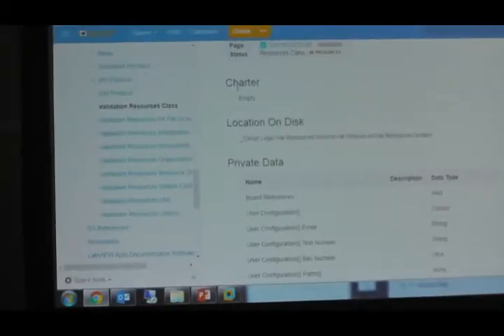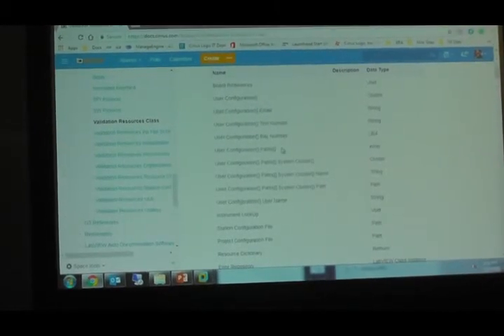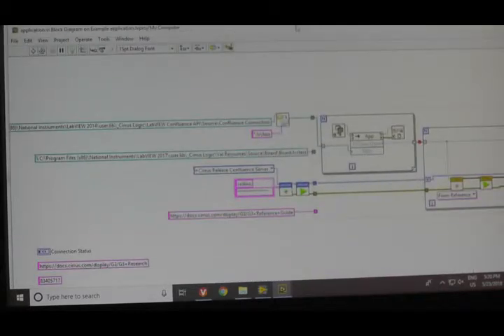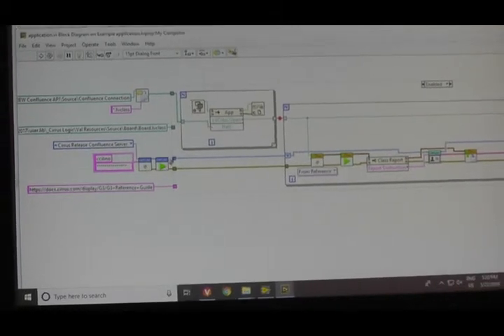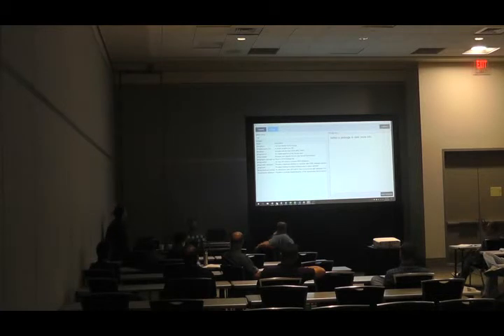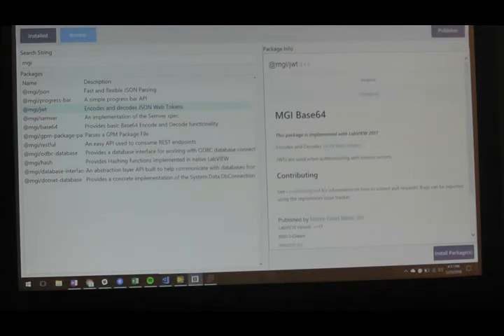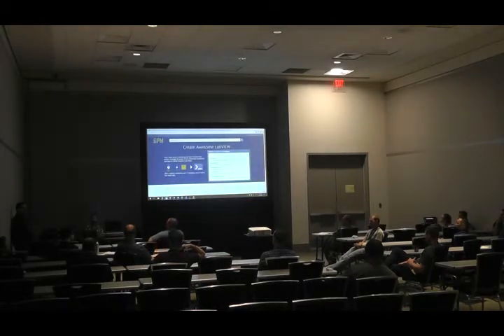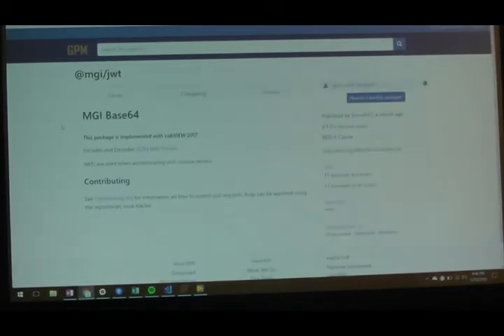2018 NIWeek Chris Cilino, Derek Trepanier Community Sharing Ideas